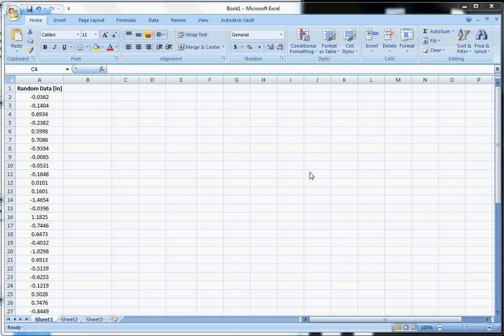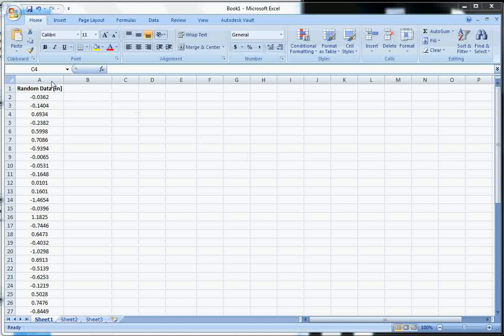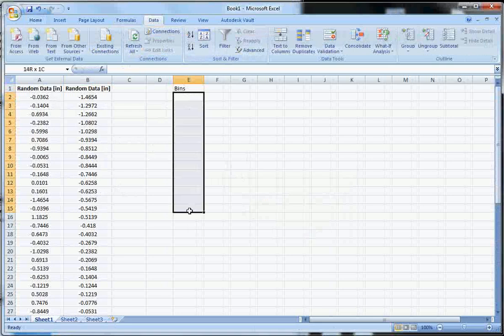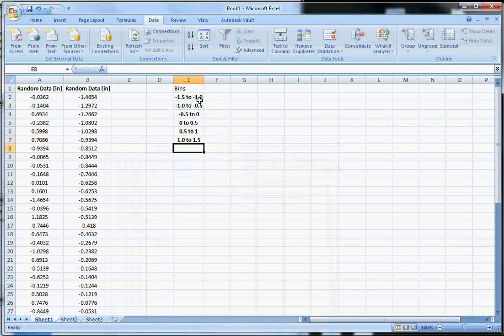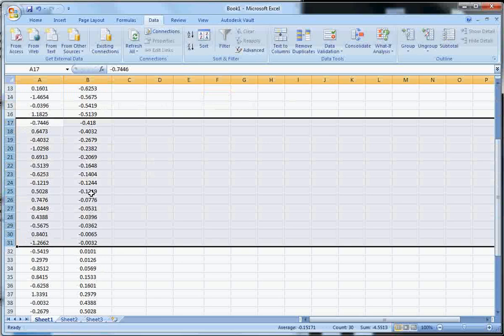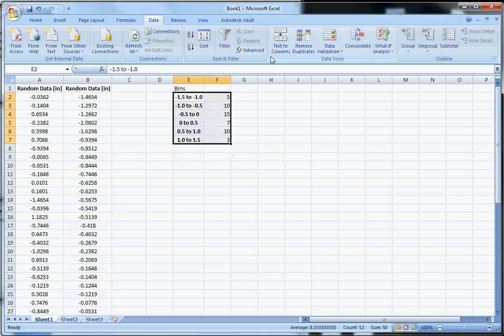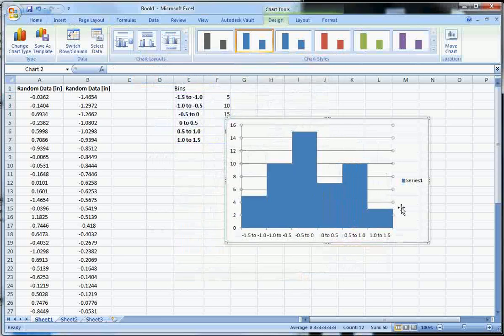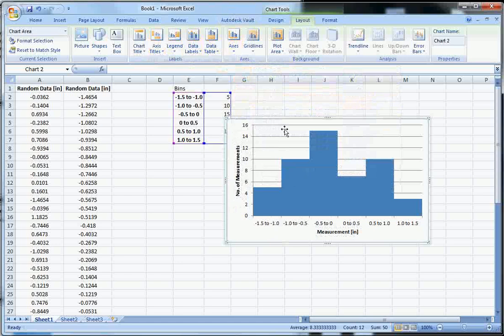How to Construct a Histogram in Excel 2007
This video demonstrates how to create a histogram from data in Excel 2007